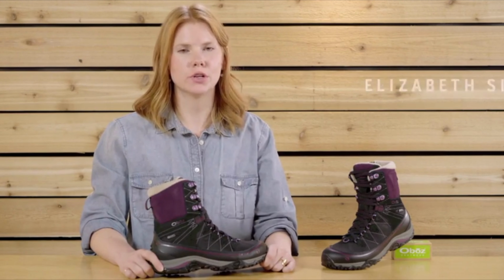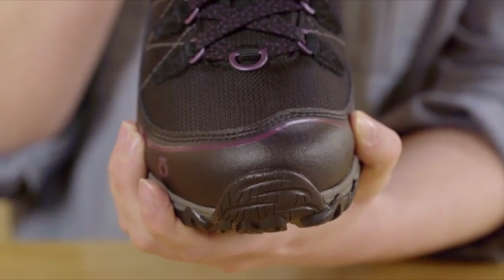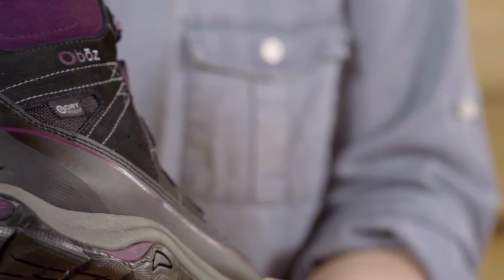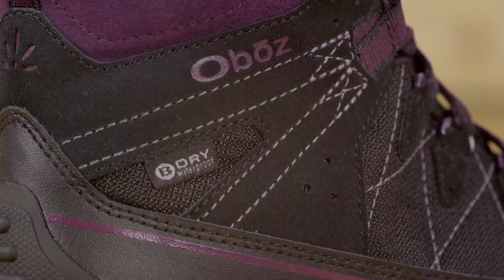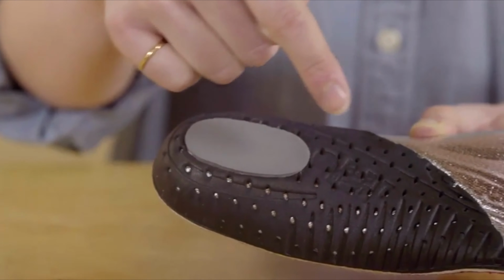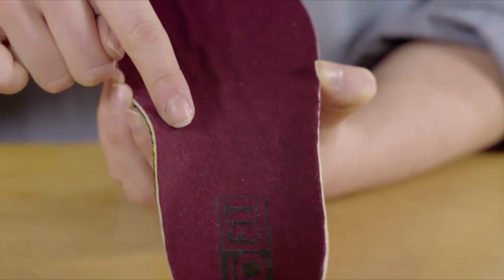Top Rated Hiking Boots for Women 2021 | Top Rated Amazon 2021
We use capital one to make our favorite amazon purchases and receive rewards for shopping at tons of other stores! Head over to their site to apply now

Merrell Moab 2 Boots
KEEN Targhee 2
Timberland Courmayeur
Vasque Sundowner
Kkyc Hiking Boots
Merrell Altalight
Manfen Hiking Boots
ARIAT Hiking Boot
XPETI Dimo
Oboz Juniper

All creators are credited.